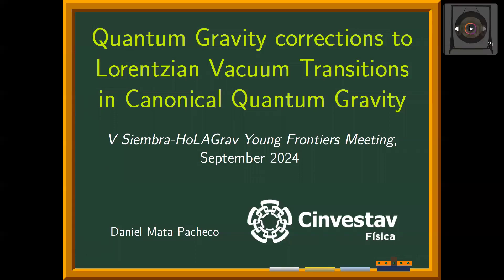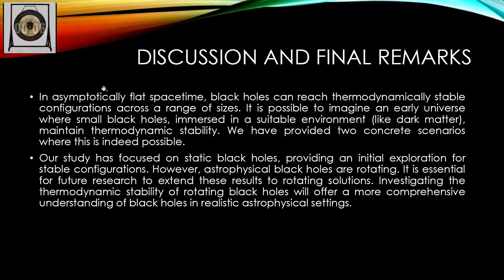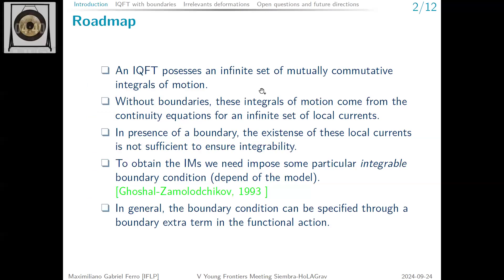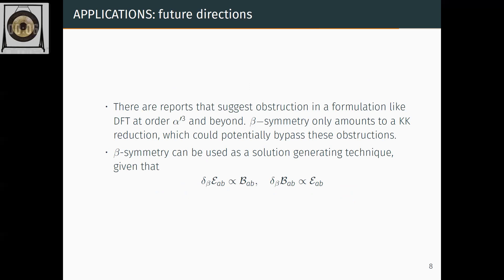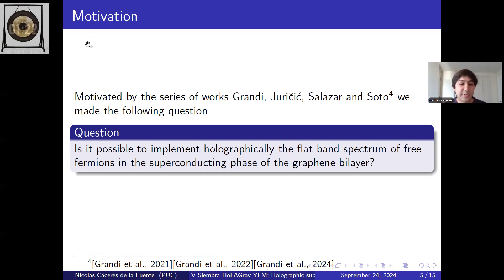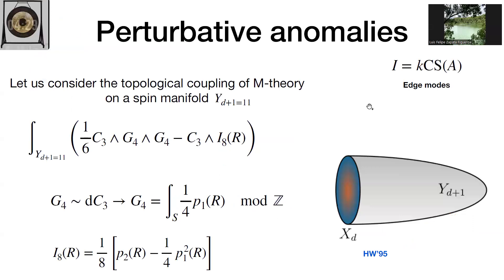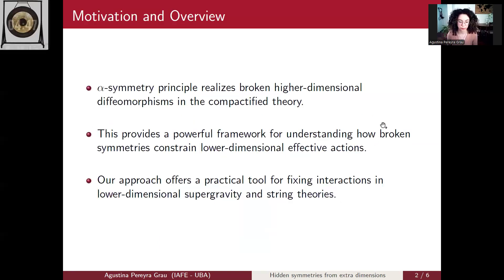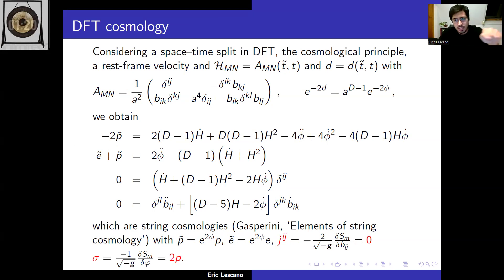Gong show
1. Daniel Mata Pacheco (Centro de Investigación y Estudios Avanzados del Instituto Politécnico Nacional): Lorentzian Vacuum Transitions in Canonical Quantum Gravity
0:00 Daniel Mata

2. Raúl Fabián Rojas Mejías (Universidad de Concepción): Thermodynamic stability asymptotically flat black holes
4:34 Raúl Rojas

3. Cielo Estela Ramírez de Arellano Torres (Universidad de Concepción): Quantum Backreactions in (A)dS3 for Higher Curvature Massive Gravity
10:12 Cielo Ramírez

4. Maximiliano Gabriel Ferro (Instituto de Física La Plata): Exploring Integrable Boundary Conditions under Irrelevant Deformations
 16:11 Maximiliano Ferro

5. Nahuel Yazbek (IFLP, Argentina): Nongeometric symmetries of supergravity
22:57 Nahuel Yazbek

29:14 Q&A

6. Nicolás Alberto Cáceres de la Fuente (Pontificia Universidad Católica de Chile): Holographic superconductivity of flat bands
34:52 Nicolás Cáceres

7. Oriana Labrin (Pontificia Universidad Católica de Vaparaíso): Hamiltonian formulation of asymptotic symmetries of the real scalar field at null infinity
40:44 Oriana Labrin

8. Luis Felipe Zapata Figueroa (CINVESTAV): Absence of non-supersymmetric branes in M-theory
46:50 Luis Felipe Zapata

9. María Agustina Pereyra Grau (Facultad de Ciencias Exactas y Naturales de la Universidad de Buenos Aires): Hidden symmetries from extra dimensions
52:25 María Agustina Pereyra

10. Eric Lescano (Wroclaw University): O(D,D)-covariant formulation of fluids and their cosmological application
57:48 Eric Lescano